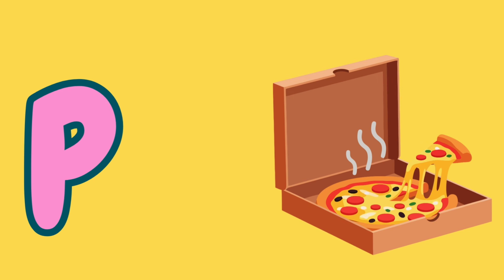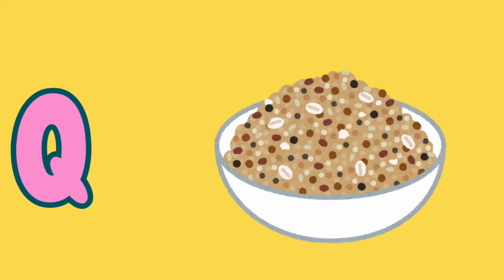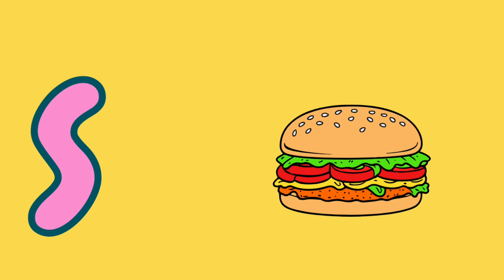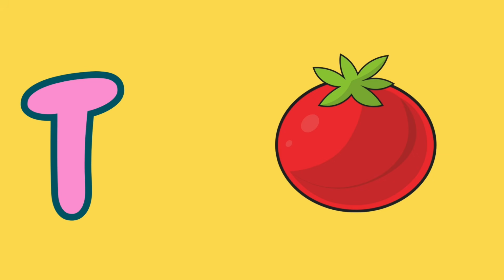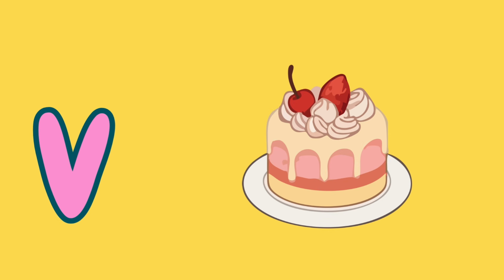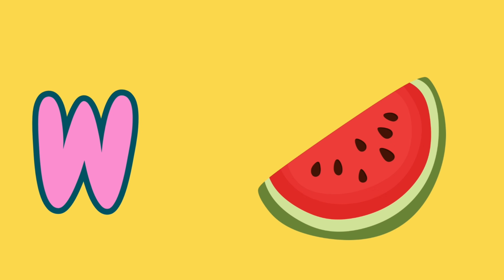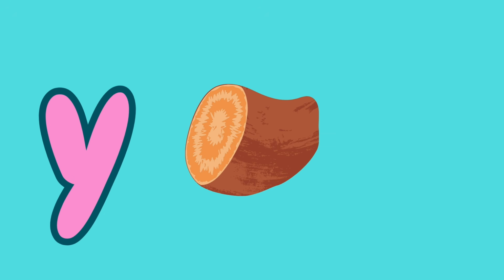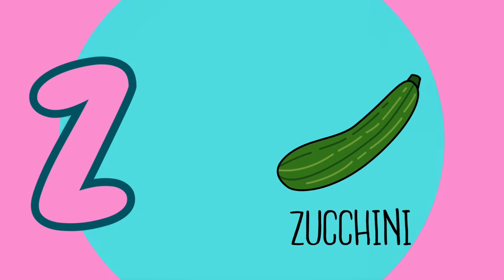​🍎 ABC's of FOOD! 🍕 Learn Alphabet with Yummy Foods | A to Z Fruits, Veggies & Snacks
​Learn the ABCs the tasty way! 😋
​In this fun and colorful educational video, we explore the alphabet from A to Z using delicious foods. From crunchy Apples to yummy Zucchini, your child will learn letter sounds and food names through bright 3D animations and catchy music.
​What’s inside this video:
​✨ Clear pronunciations for every letter.
​🍓 Vibrant visuals of fruits, vegetables, and snacks.
​🎵 Fun background music to keep kids engaged.
​🏫 Perfect for toddlers, preschoolers, and kindergarteners!
​Don't forget to:
✅ Like this video if you enjoyed the food journey!